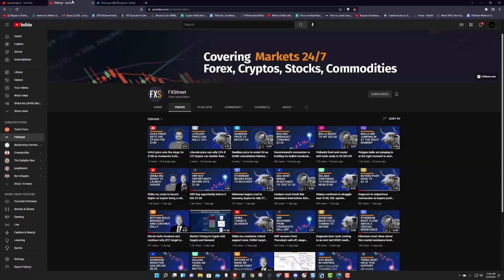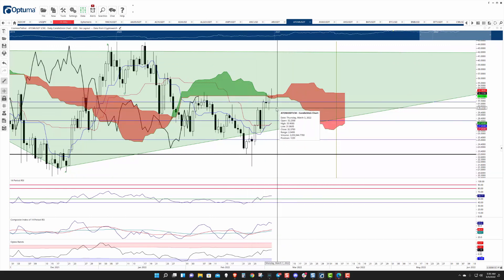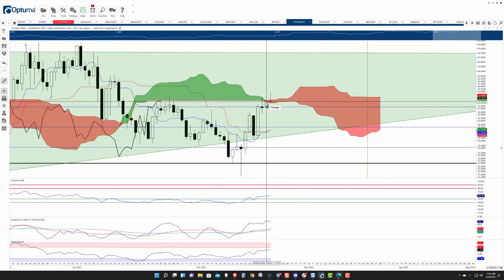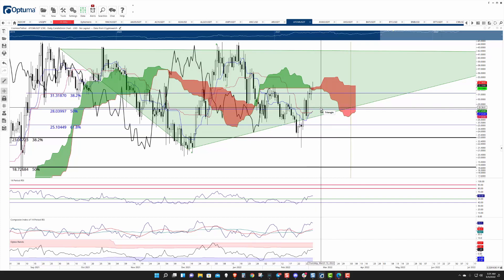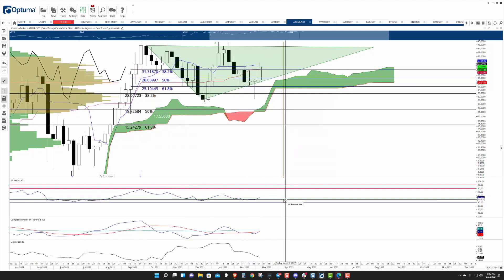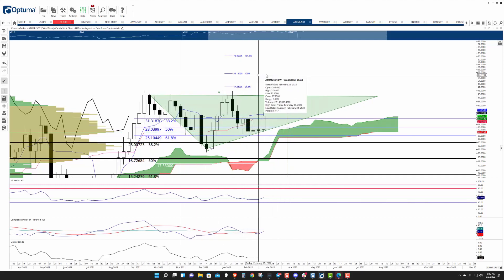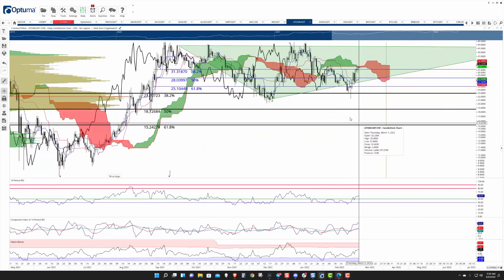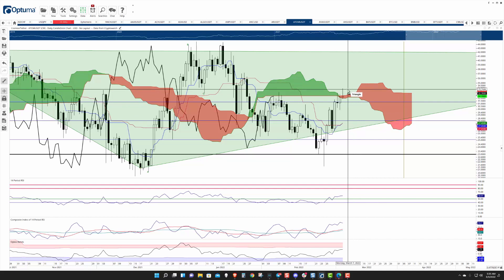Cosmos faces selling pressure against key resistance, ATOM to retest $27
A brief technical and on-chain analysis on Cosmos price. Here, FXStreet’s analysts evaluate where ATOM could be heading next.